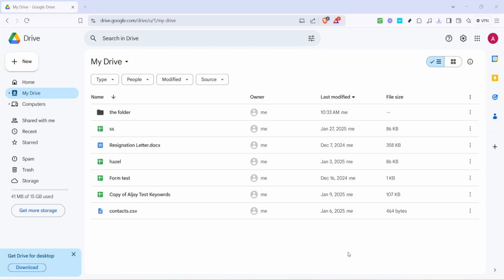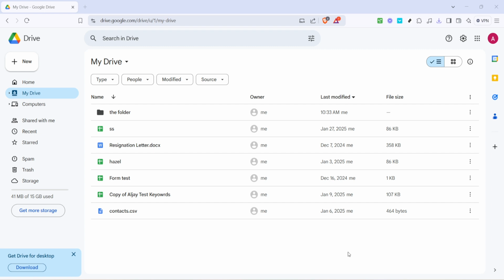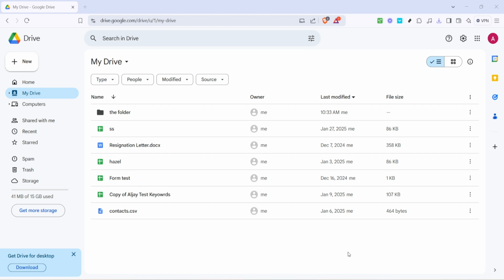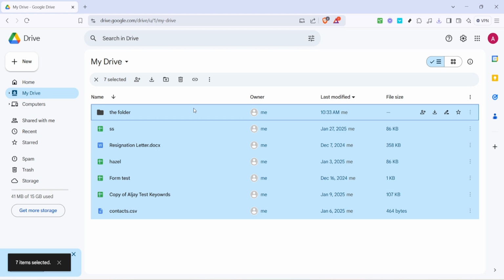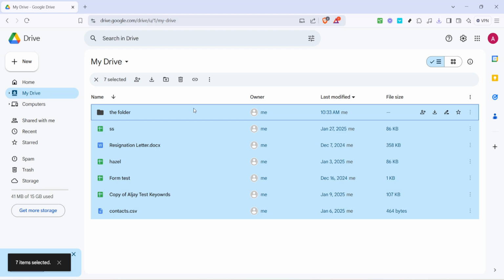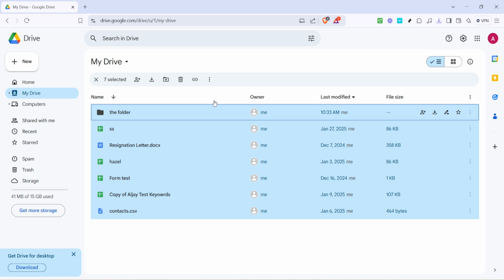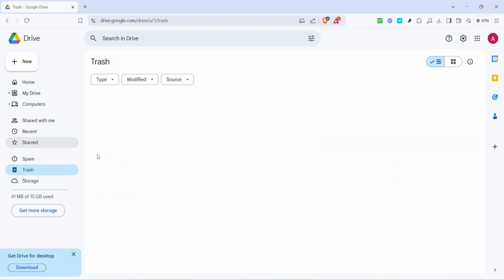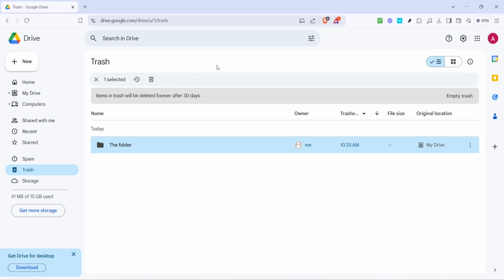How to Delete All Files From Google Drive at Once (Full 2025 Guide)